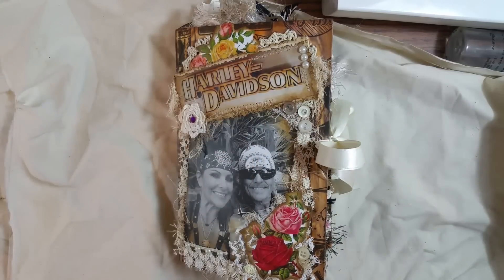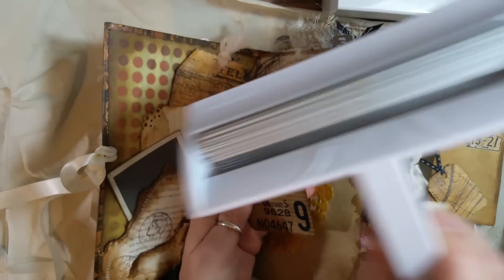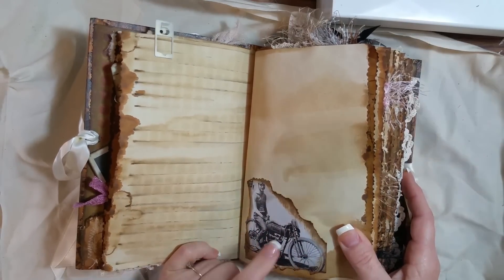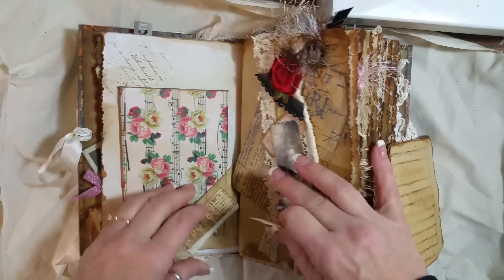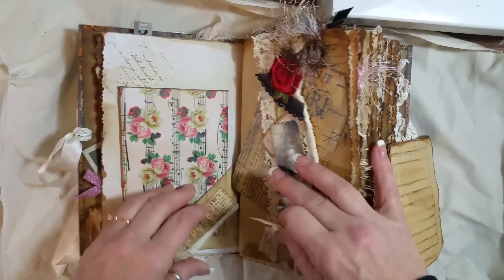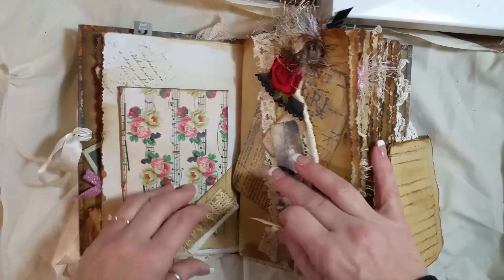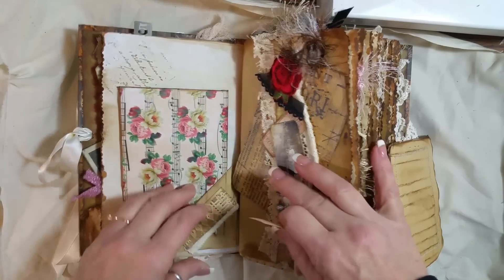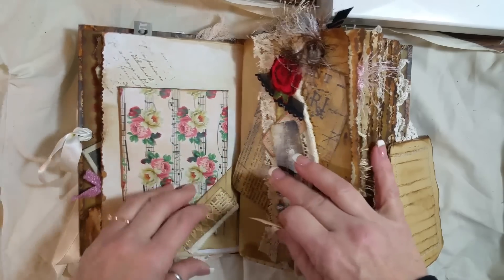Vintag Harley Davidson journal Sold